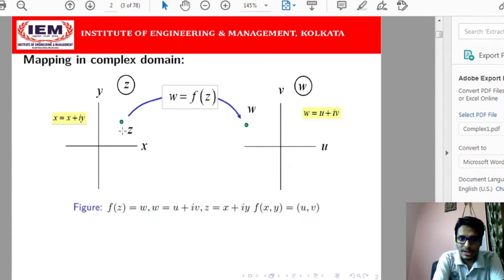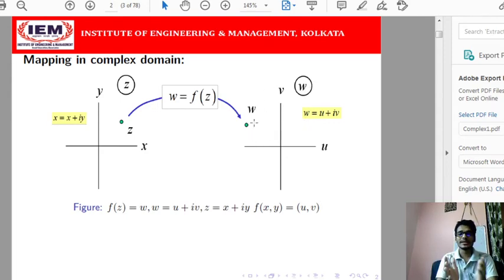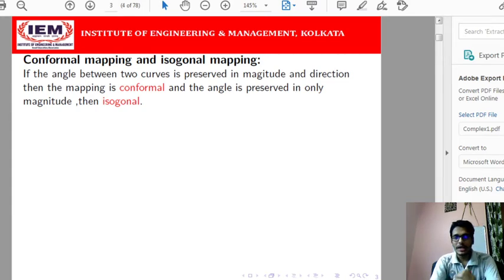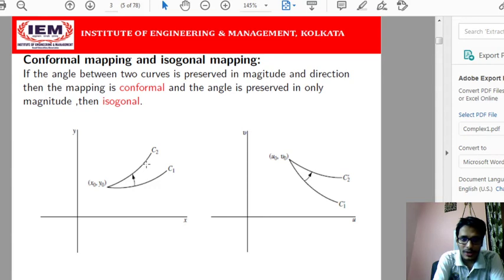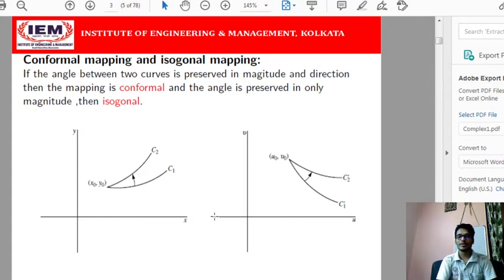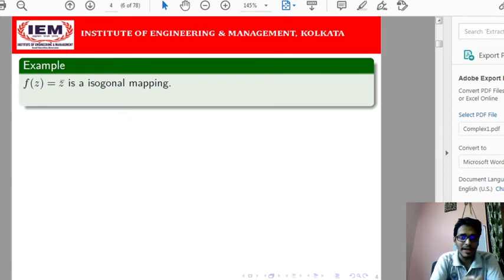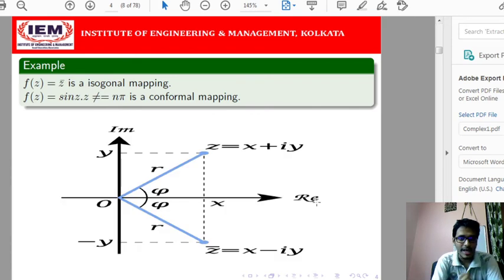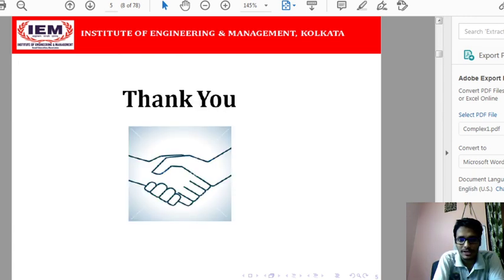Lecture 15Geometrical significance of complex mapping conformal and isogonal mapping